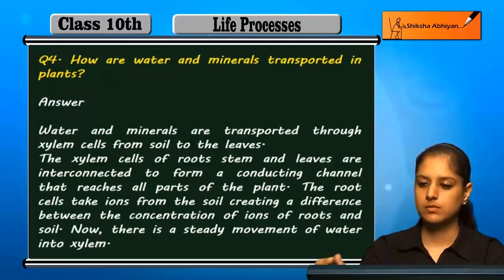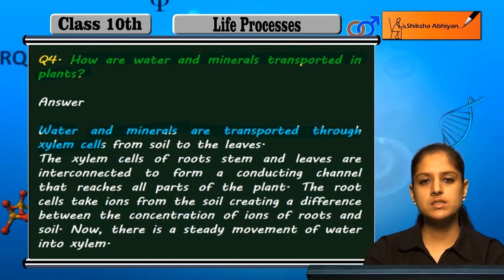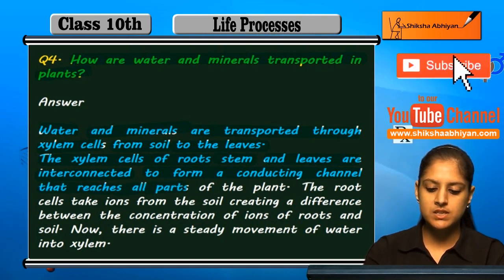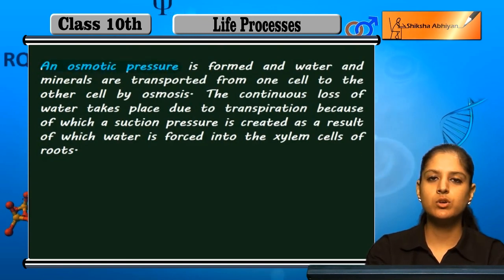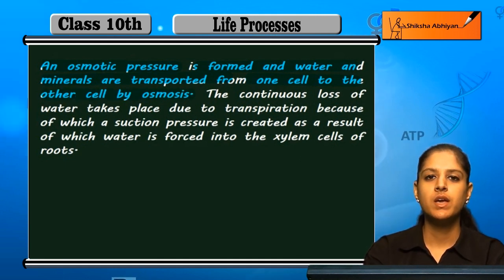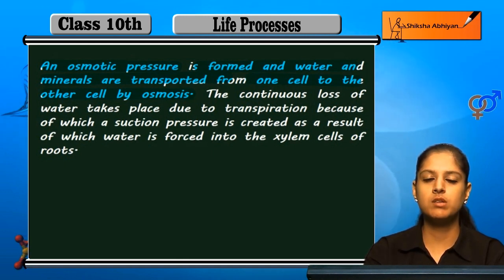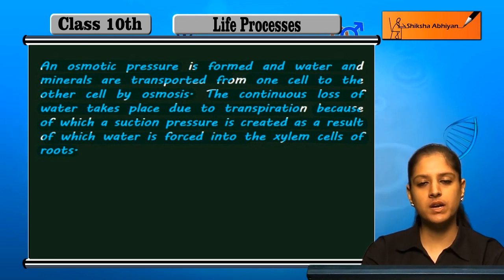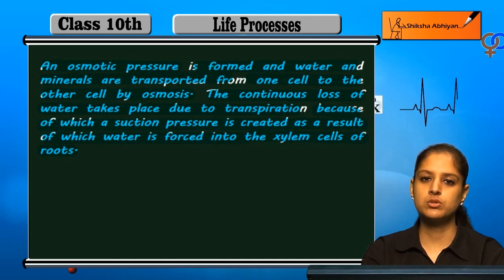Q4 How are water and minerals transported in plants? | Life Process | CBSE Class 10 Biology